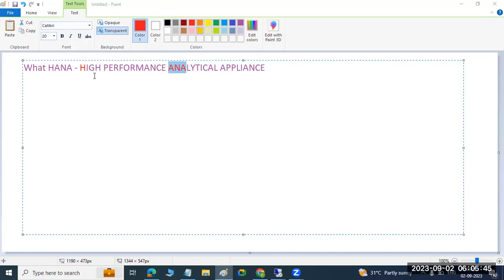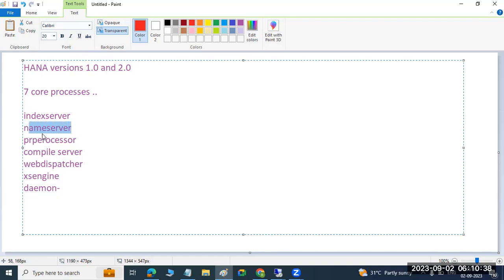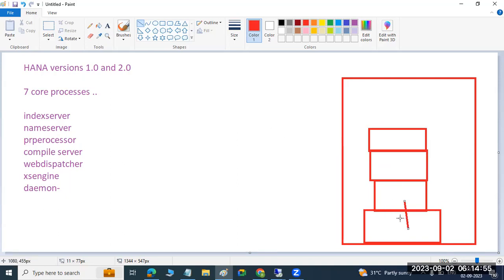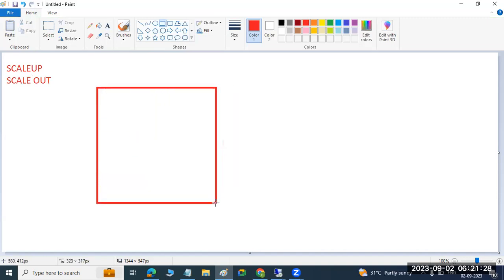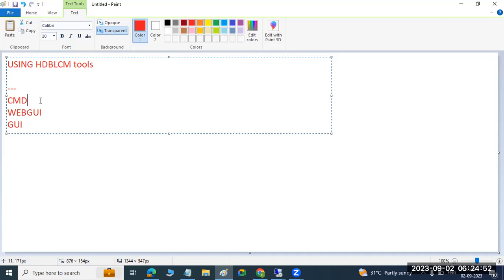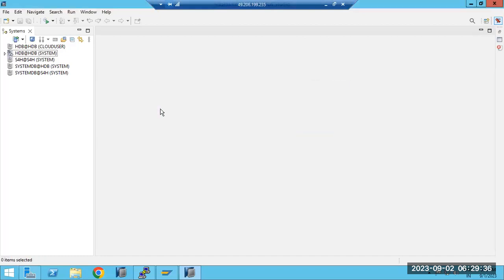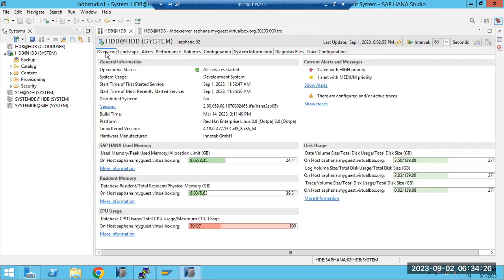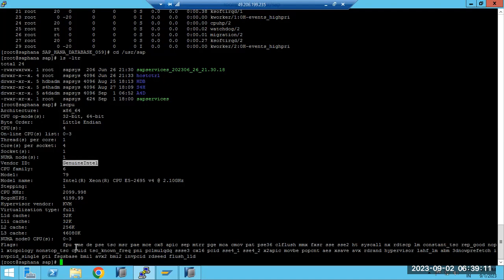SAP HANA 2.0 - OVERVIEW